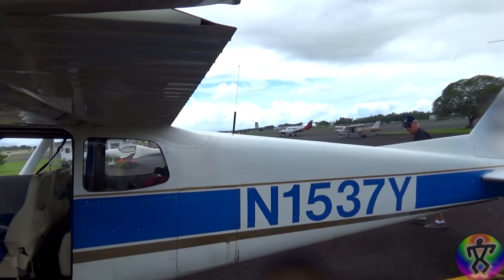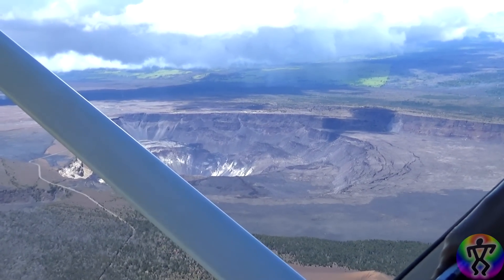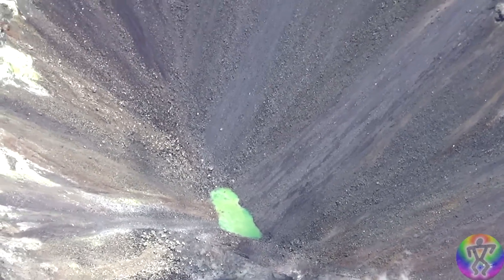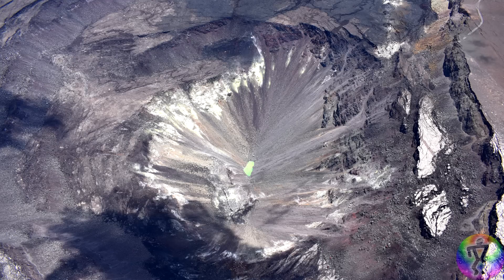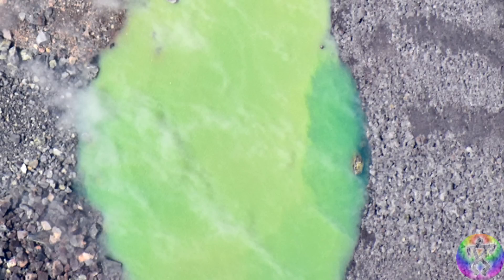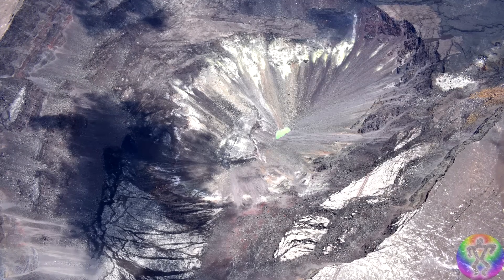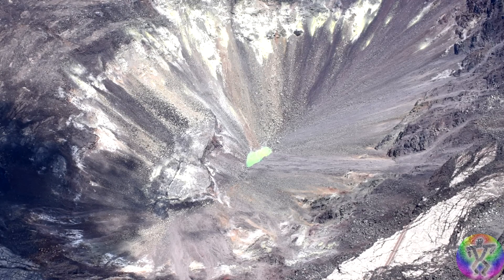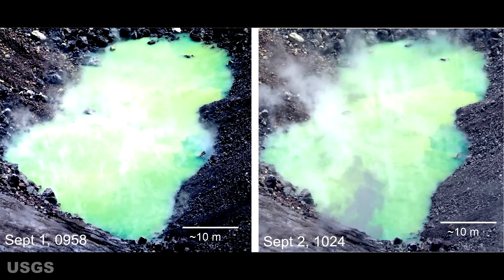Answering Questions about the Kilauea Volcano Halema'uma'u Summit Crater Lake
In this video I answer a few of the what I find to be the most asked questions about the water at the bottom of the Hawaii Kilauea Volcano Halema'uma'u Summit Crater. For example, Why is the water green? I have also changed my opinion of where the water is coming from, so continue watching to find out why.